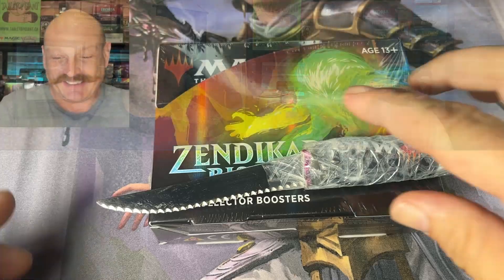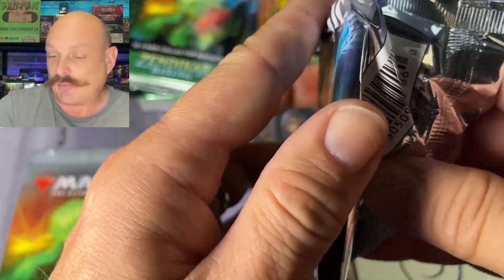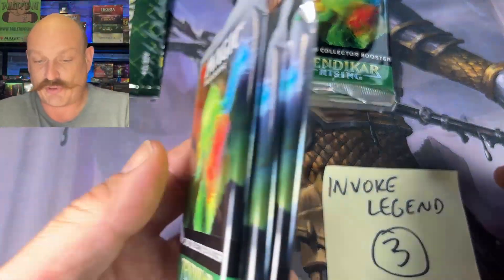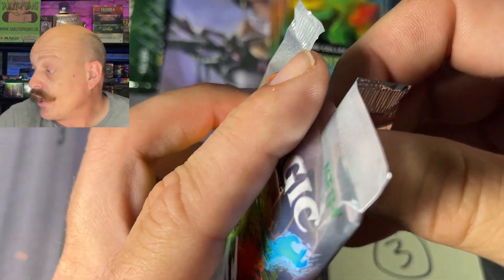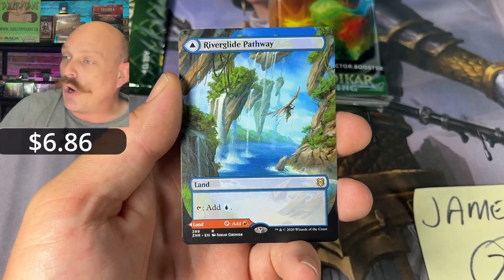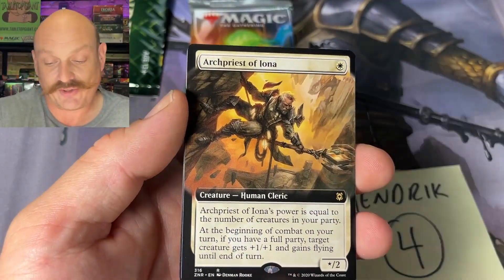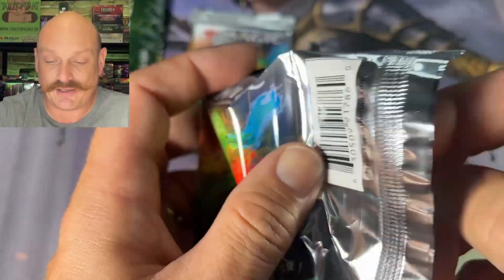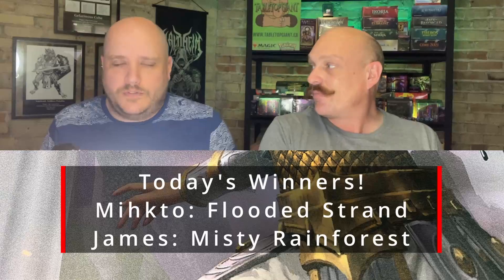Zendikar Rising Collector Opening: One of the BEST Flashy Era MTG Boxes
One of the best sets released so far in the flashy era RAINS DOWN gifts to the patrons!
For a trip down memory lane, check out one of our Zendikar openings from Christmas 2020

Our Mailing Address:
N7A 4C7